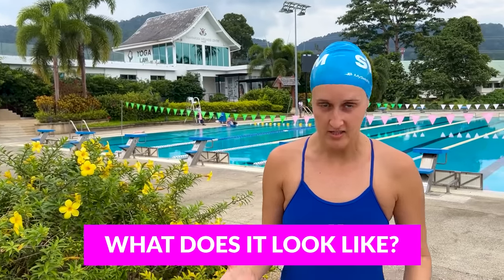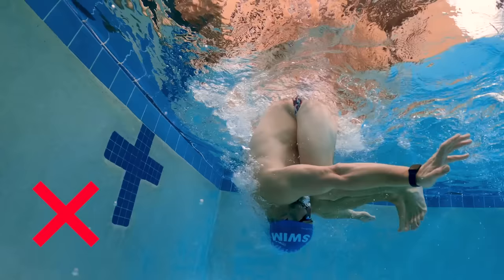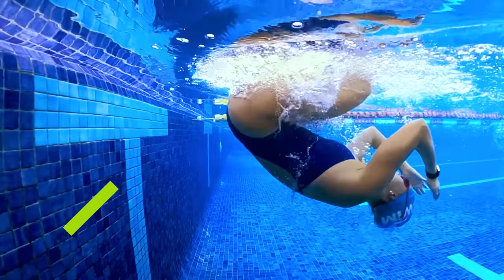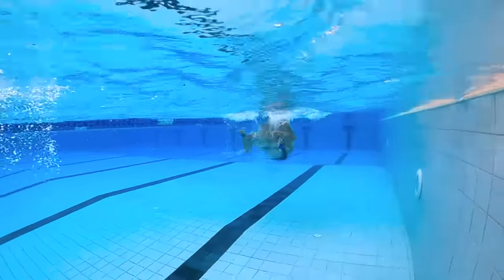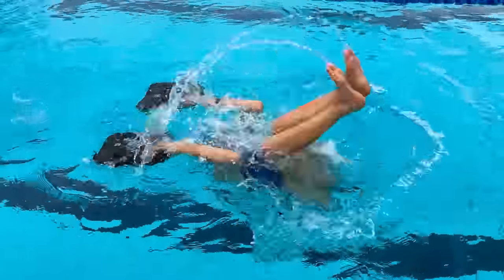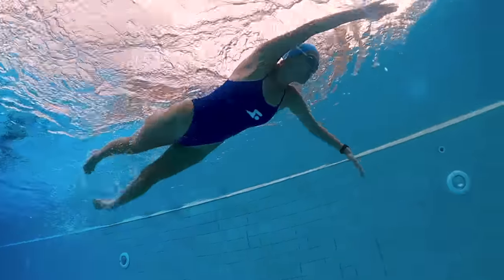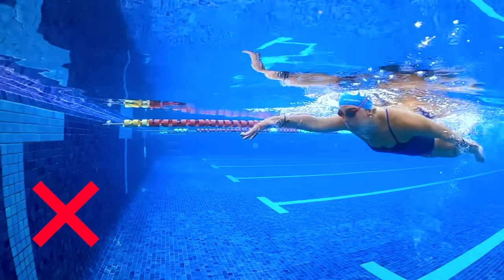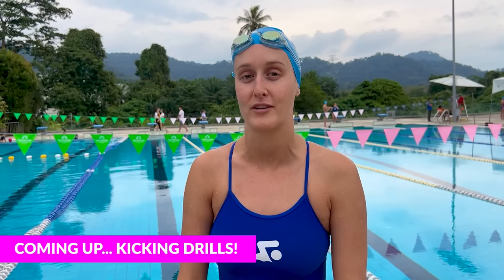2 Ways to Actually Master a Swimming Flip Turn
For many beginner swimmers, the flip turn is an elusive skill that seems impossible to master. While it does take a lot of practice, you can learn to flip turn if you put in the work during your workouts! Let’s break down what a good flip turn looks like, and a few drills you can do to refine your technique.

About MySwimPro:
MySwimPro is the #1 fitness app for swimmers in the world! MySwimPro is a personal coach that helps swimmers in more than 180 countries improve their performance and health by delivering personalized training plans, workouts, technique videos, and analytics. The MySwimPro app is available on iPhone, Android, Apple Watch, and Garmin smartwatches.